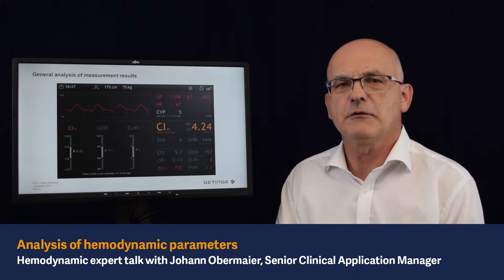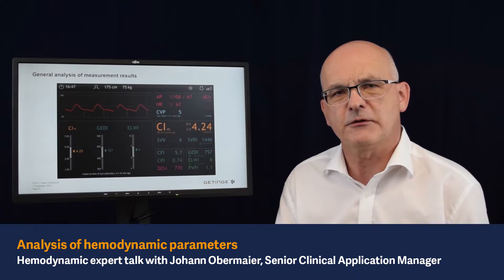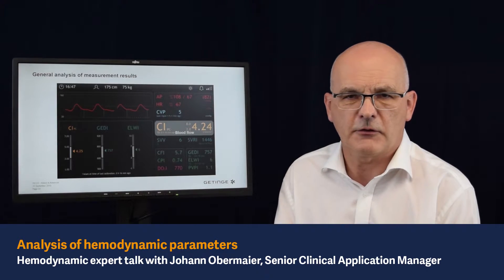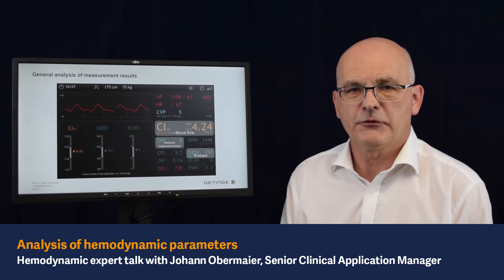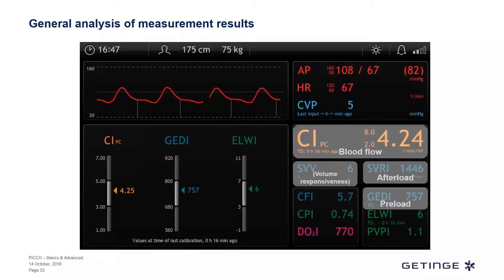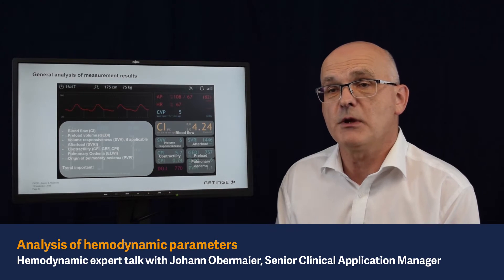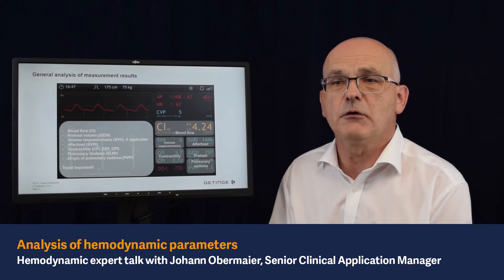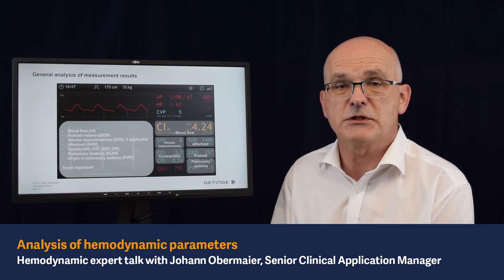Quantification of pulmonary edema (ELWI, PVPI) and analysis of hemodynamic parameters with PiCCO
The PiCCO Technology provides quantification of the amount of pulmonary edema, expressed as extravascular lung water index (ELWI).

The life of critically ill patients depends on the right decision for the next therapeutic step. Therapeutic conflicts often arise at the critical care bedside, where dependable information is needed. A set of reliable hemodynamic parameters can help determine the best individual treatment. In this video our Senior Clinical Application Specialist shows all hemodynamic parameters provided by the PiCCO Technology, pointing out lung related parameters such as Extravascular lung water index (ELWI) and Pulmonary vascular permeability index (PVPI) that enable intensive care physicians to quantify pulmonary edema and also identify the reason.

Extravascular lung water index (ELWI)
A pulmonary edema is characterized by an accumulation of fluid in the interstitium of the lung tissue and / or the alveoli. This leads to impaired gas exchange and may even cause pulmonary failure. The amount of the pulmonary edema can be quantified at the bedside by measuring the extravascular lung water index (ELWI).

When pulmonary edema is present, the next important question is: What is the reason for the pulmonary edema? In general there are two main sources of pulmonary edema.

1. Cardiogenic pulmonary edema - Caused by intravascular fluid overload, hydrostatic pressure increases. This causes fluids to leak into the extravascular space.

2. Permeability pulmonary edema - Vascular permeability is increased by an inflammatory reaction caused, for example, by sepsis. This leads to the increased transfer of fluids, electrolytes and proteins from the intravascular to the extravascular space, even with a normal to low intravascular fluid status and hydrostatic pressure.

The shown screen(s) originates of a medical device pending 510(k) clearance and which is not available in the US.